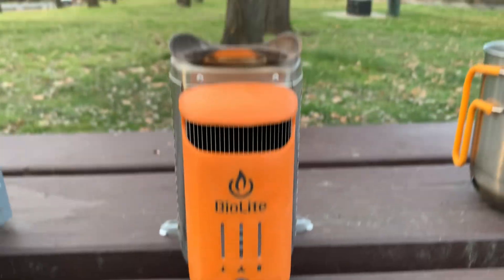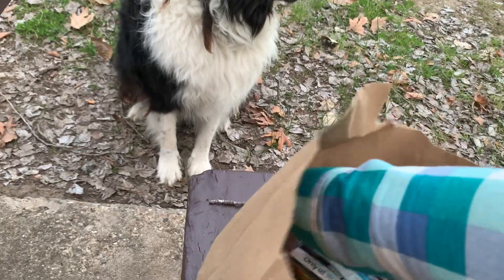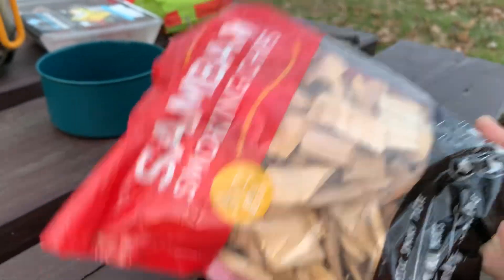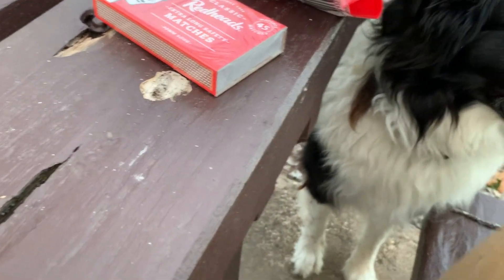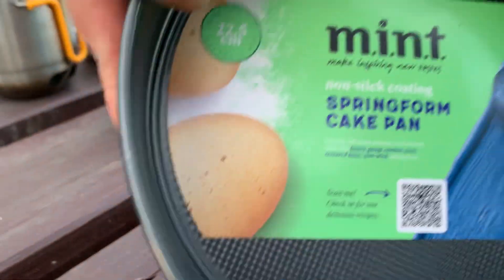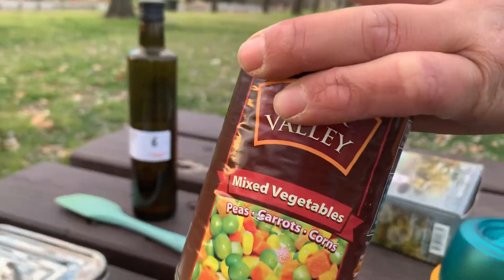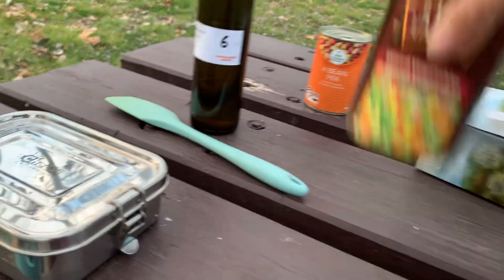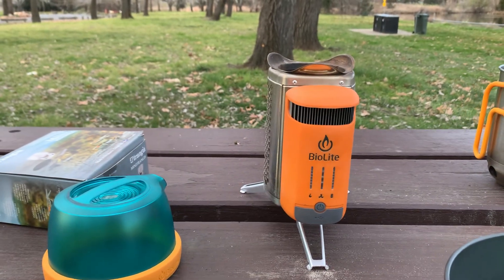Vols. 240819 - ZSHMP - Bio Lite Camp 🏕️ Fire 🔥 Cook 👩🏿‍🍳 Out - Ep 2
ZenSpa-Hypa Mamas Palms & Co.
Find. Follow & Fan-Mail-Forum
Our Series: Flop. Float. Fly.
zenspa-samadthi.me